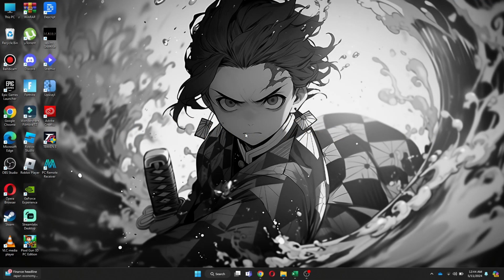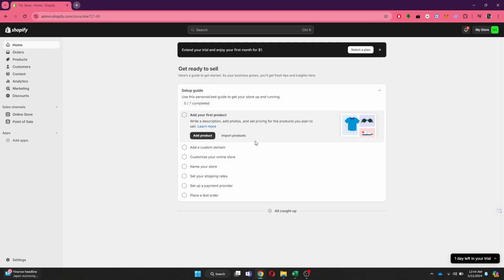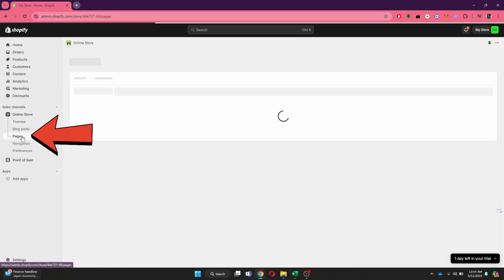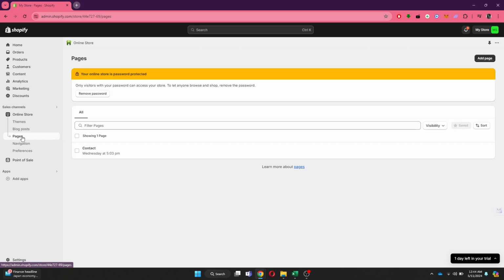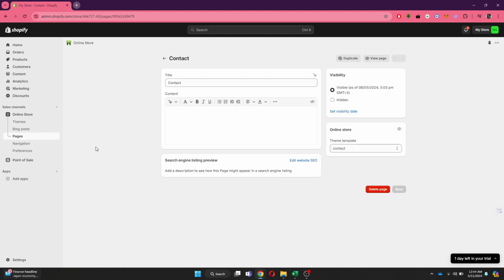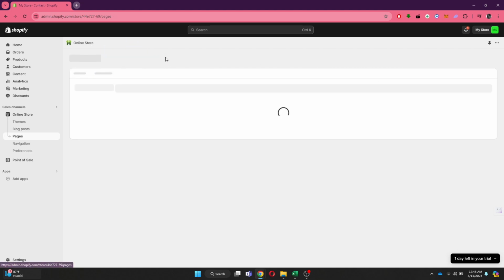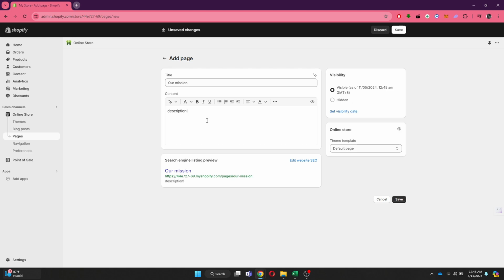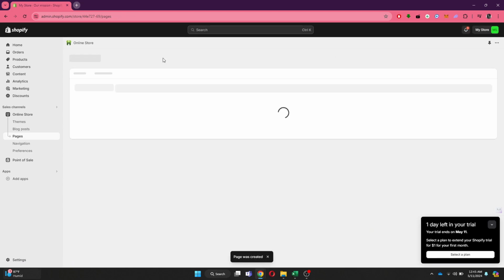How to Add Pages to Shopify Store Add Pages on Shopify - 2024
Learn how to add pages to your Shopify store with this simple guide. Follow the steps to easily enhance your store by adding new pages on Shopify!